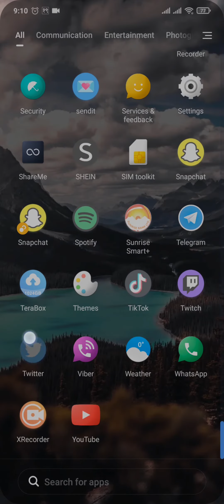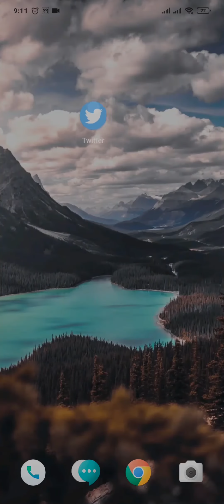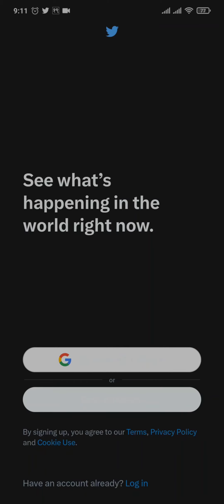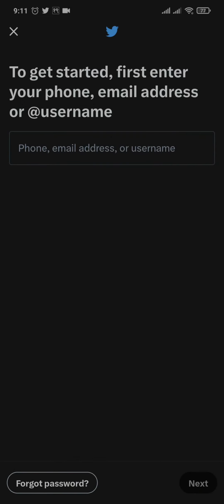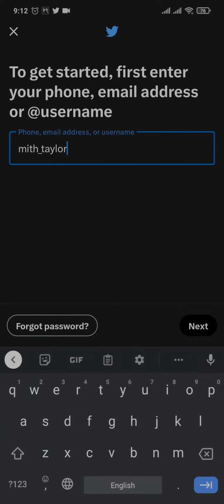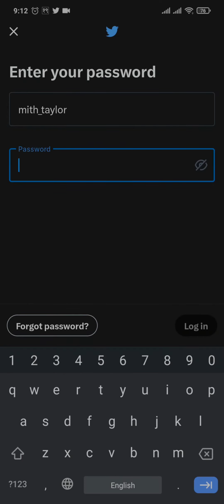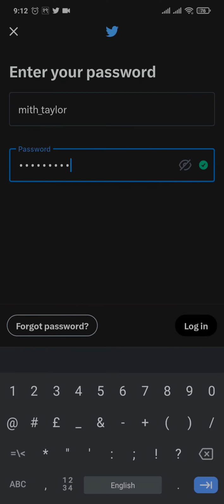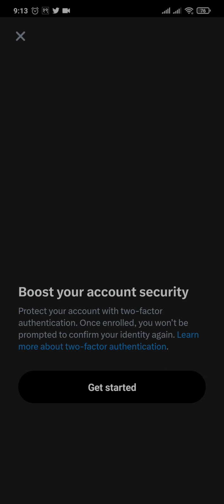How To Login Twitter Account 2023 | Twitter Sign In (Full Guide)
This video talks about how to log into your twitter account. So, make sure you watch the video till the end and learn the exact steps on twitter login 2023.